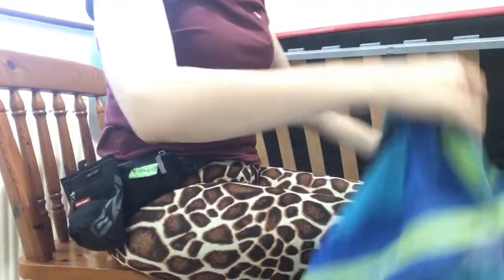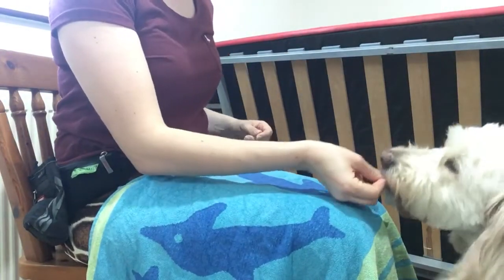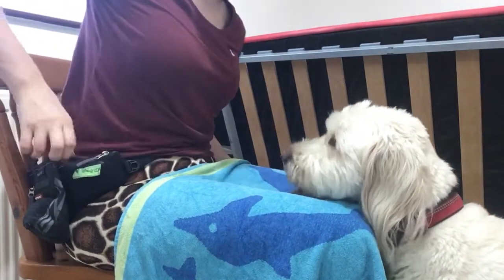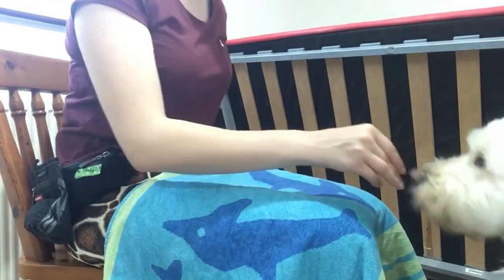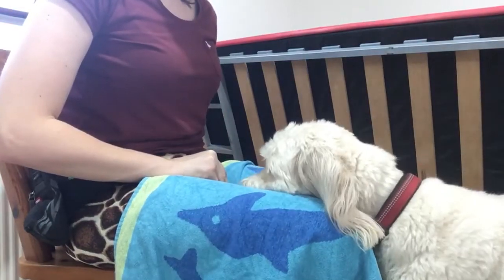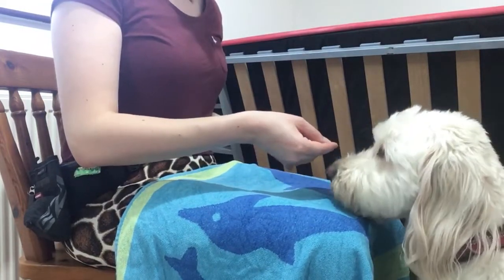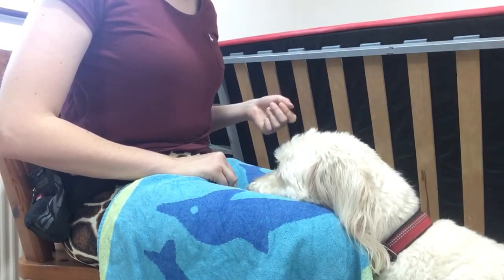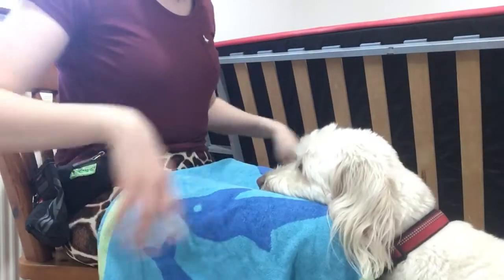Chin rest - foundations